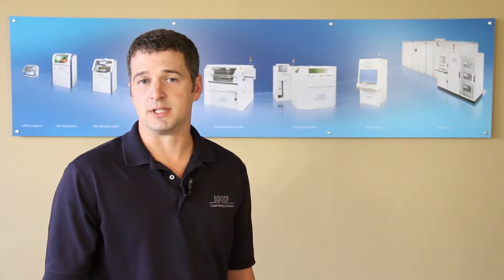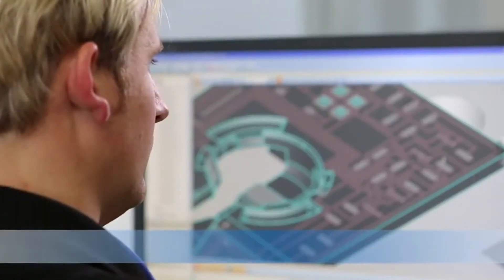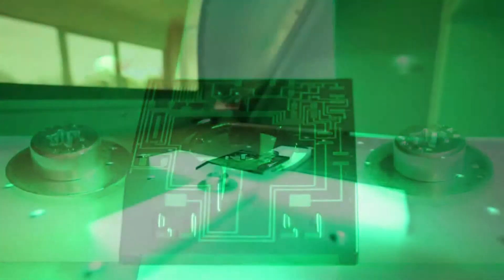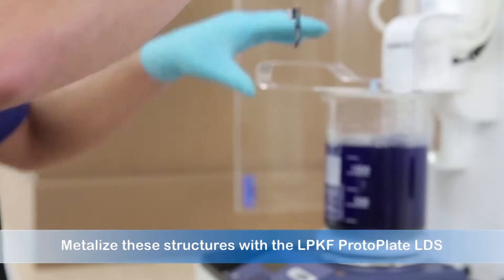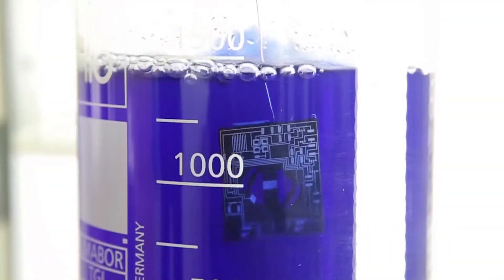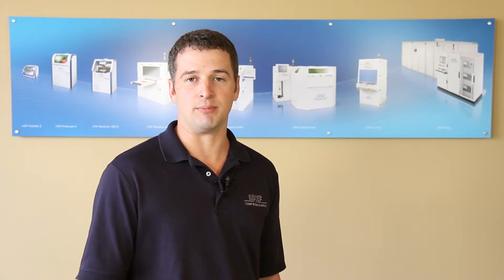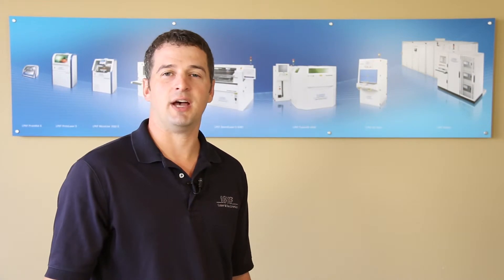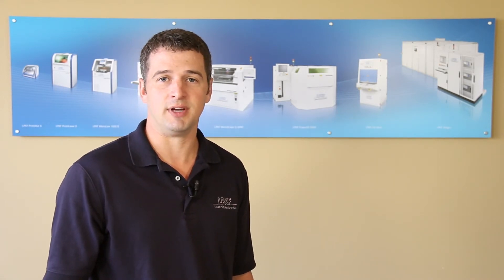LPKF - ProtoLaser 3D or LPKF 3D PCB Prototyping Laser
LPKF Laser and Electronics features its ProtoLaser 3D and LPKF 3D PCB Prototyping Laser.